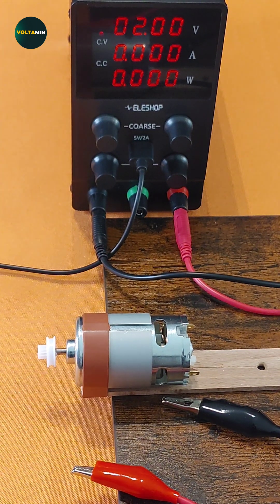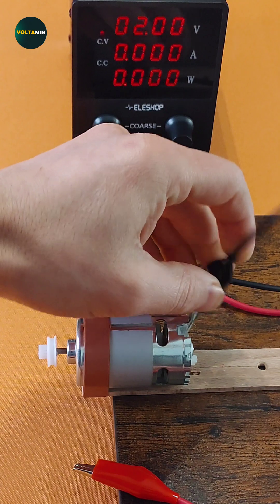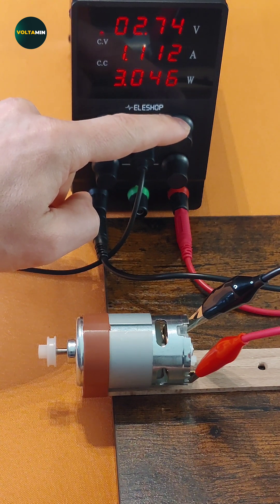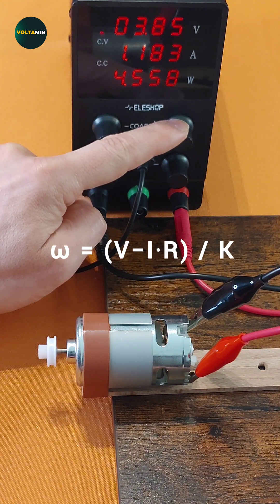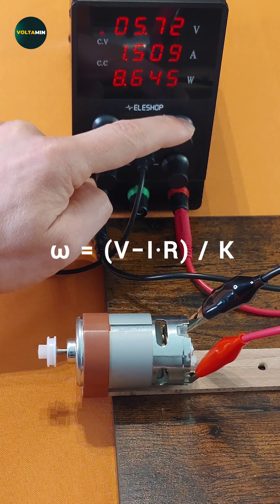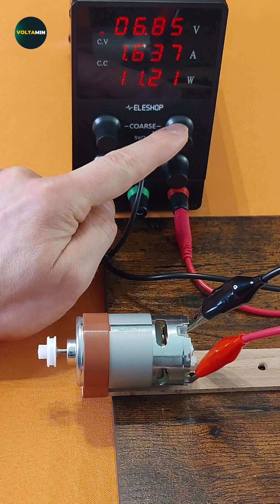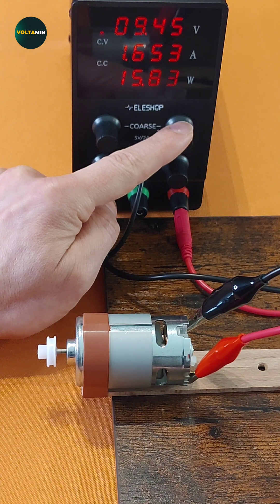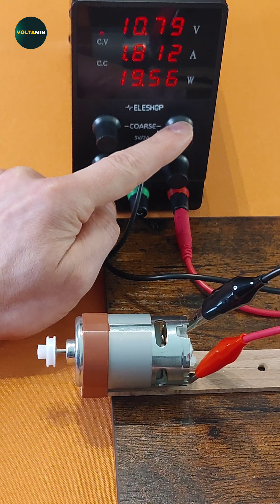Reaching 22000 RPM by increasing the DC Voltage up to 10 volts on a DC Motor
Watch this DC motor hit 22,000 RPM as voltage is applied! ⚡️ This video explains the relationship between voltage and motor speed using a simple formula. Learn how increasing voltage boosts RPM in action! 🚀